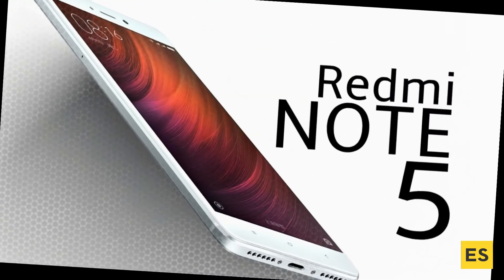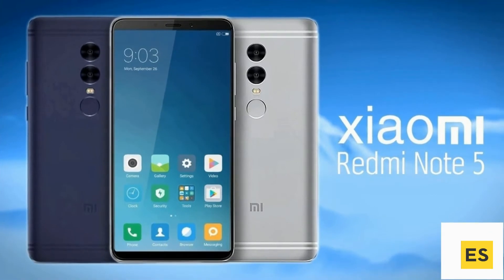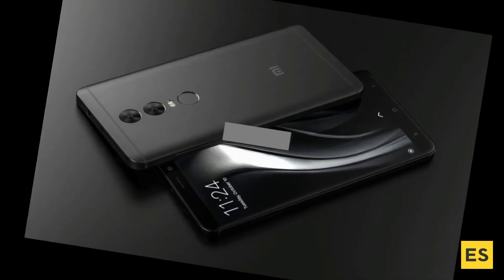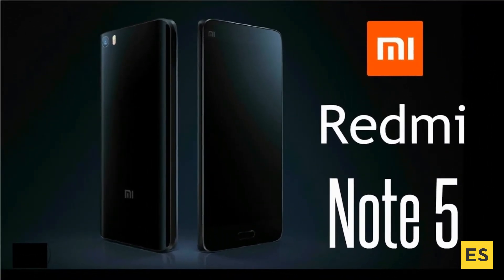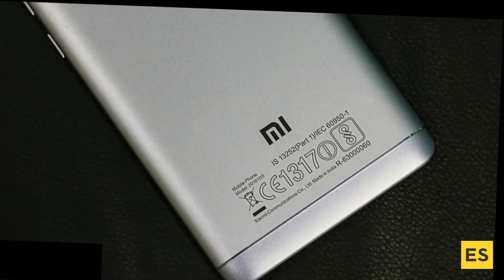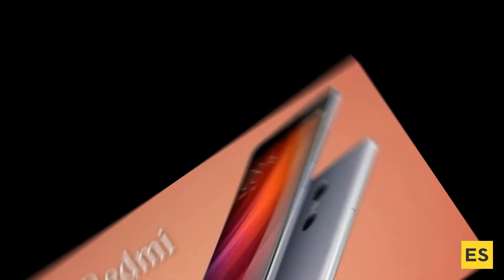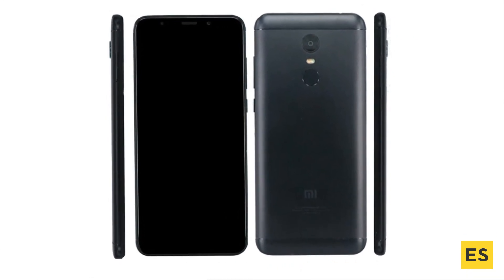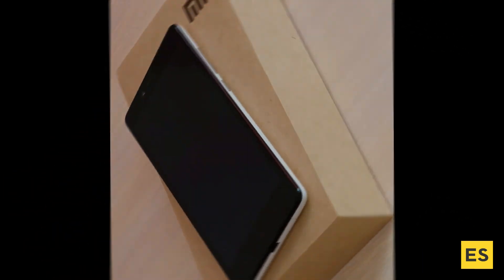Xiaomi Redmi Note 5 - Specifications , Features , Review - 2017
In this video, you'll get to know everything about Xiaomi Redmi Note 5.
You will get to know about the specifications , features and verdict reviews.